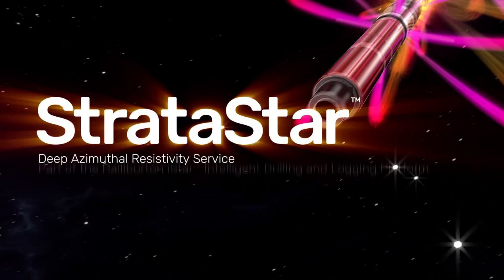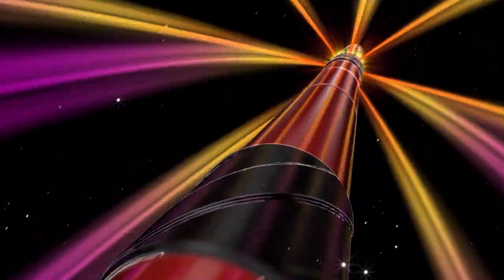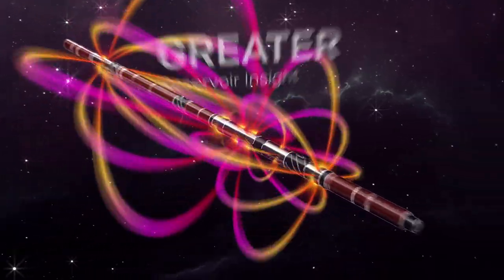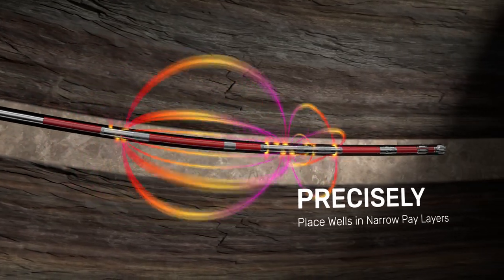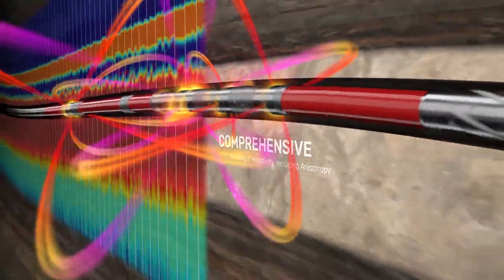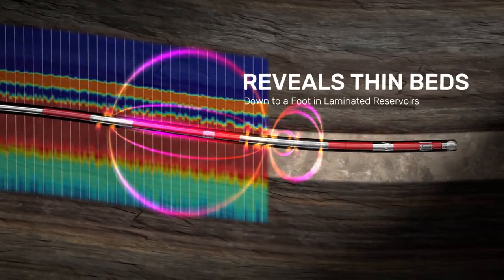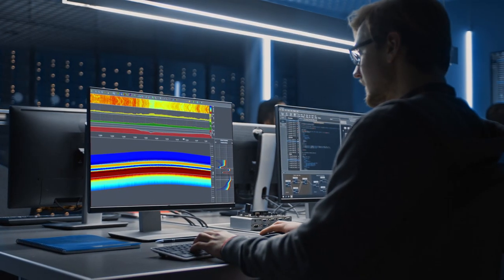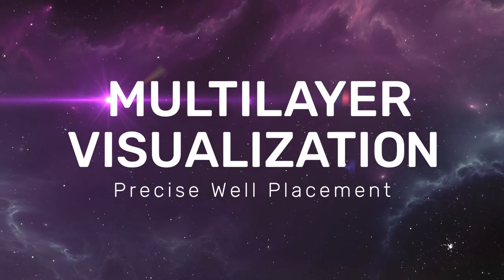Multilayer Mapping for Precise Well Placement with StrataStar™ Deep Azimuthal Resistivity Service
The StrataStar™ Deep Azimuthal Resistivity Service provides multilayer mapping for precise well placement in the most productive zones of the reservoir. The StrataStar™ service is part of Halliburton’s iStar Drilling and Logging Platform.